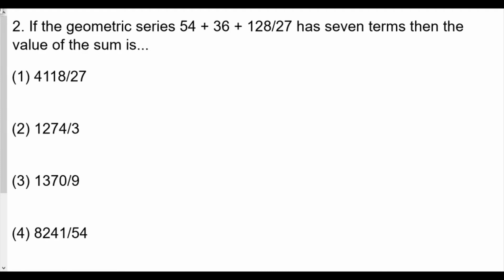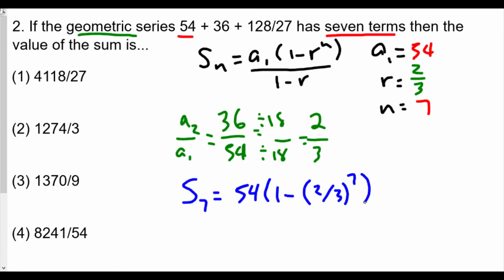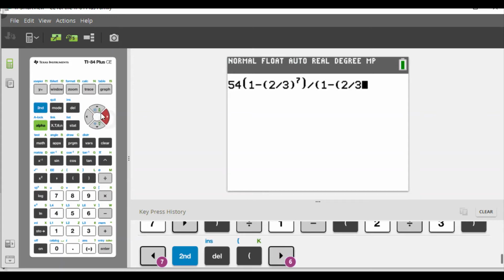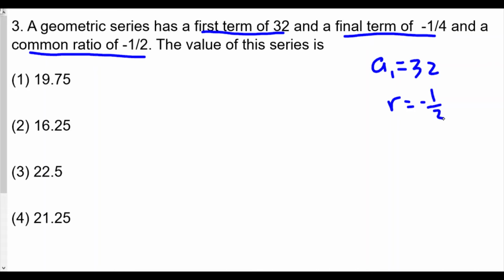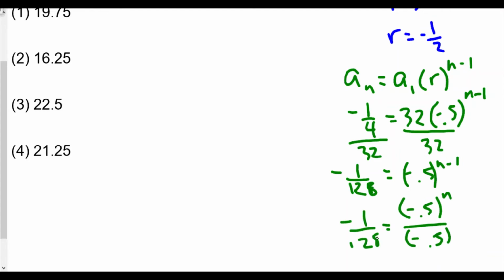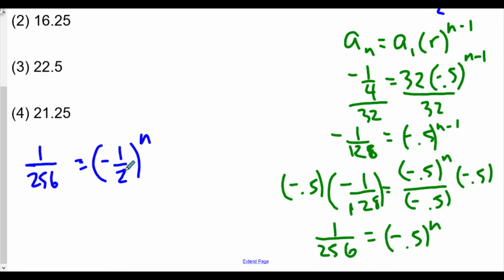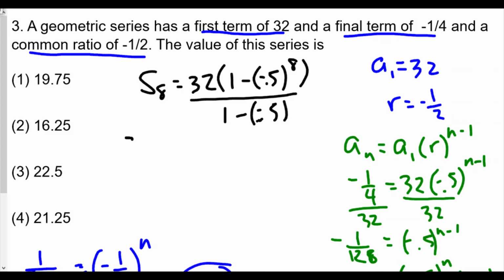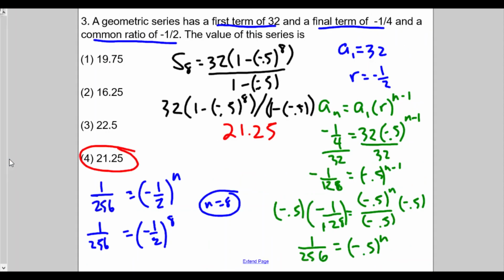Algebra 2 Sequence and Series Lesson 5 Geometric Series HW Review Part 2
In this video, we had to find the sums of geometric series,  but also had to find other missing pieces of information using our formula for the nth term of a geometric sequence.